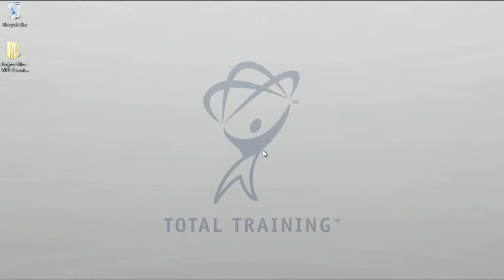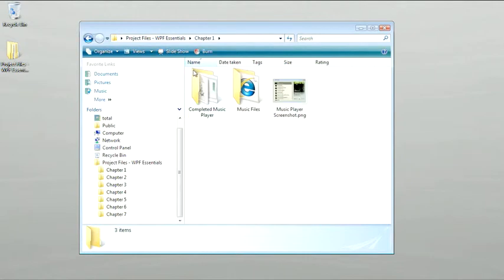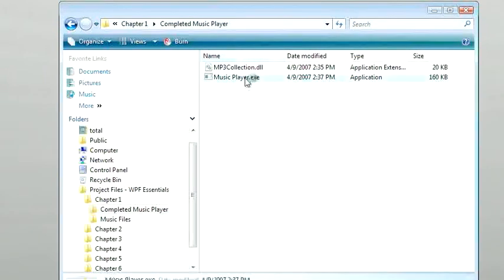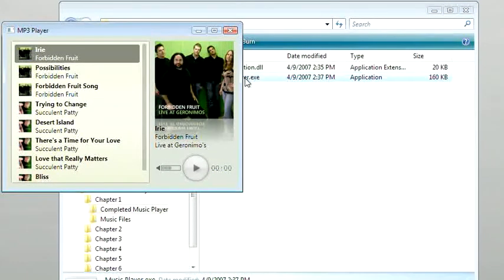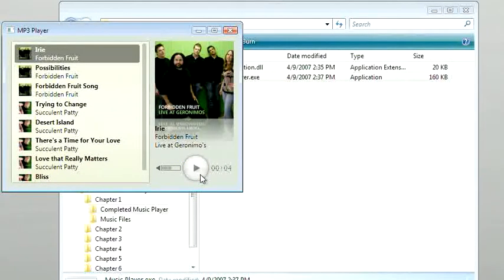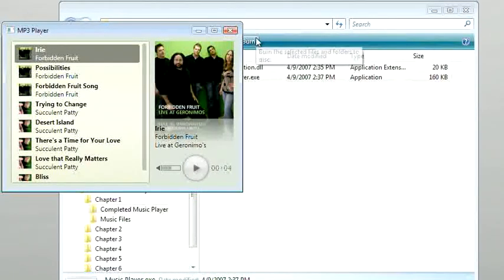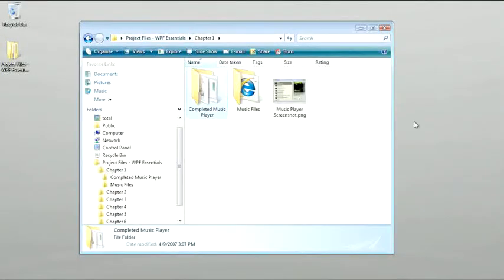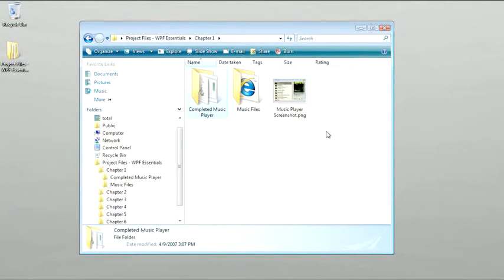TWPFES P01 C01 L01